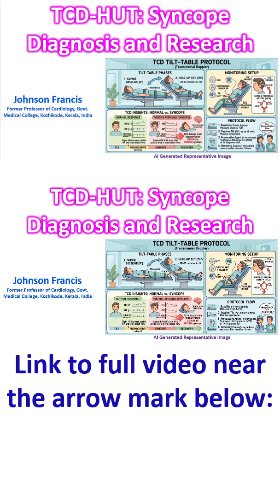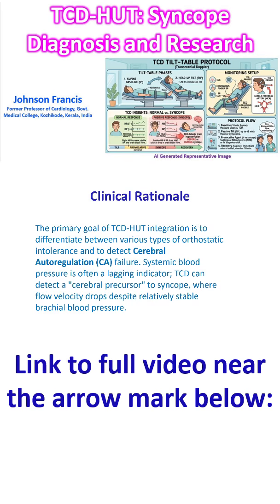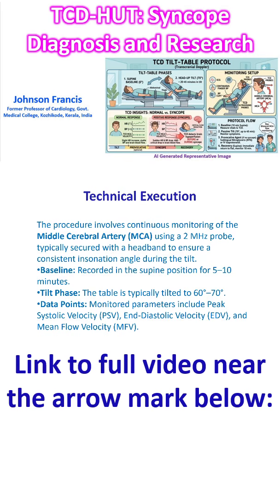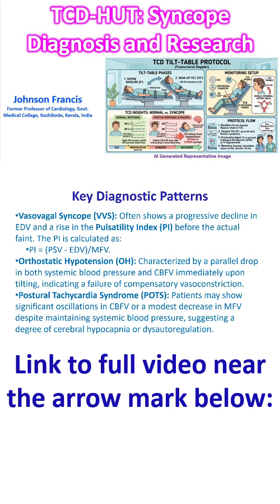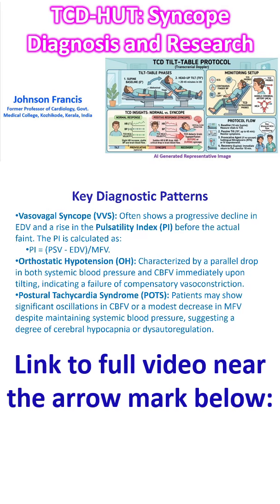TCD-HUT: Syncope Diagnosis and Research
The integration of Transcranial Doppler (TCD) with the Head-Up Tilt (HUT) test provides a sophisticated window into cerebral autoregulation and the pathophysiology of syncope. While a standard HUT test monitors systemic hemodynamics (heart rate and blood pressure), adding TCD allows for the real-time assessment of Cerebral Blood Flow Velocity (CBFV), often revealing changes that precede systemic hypotension.